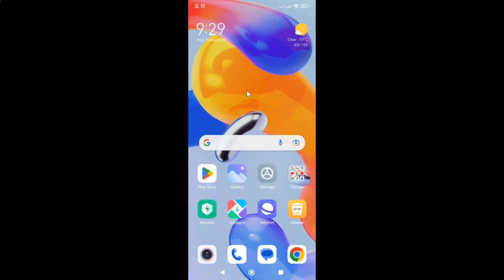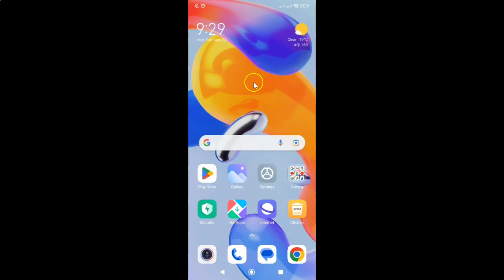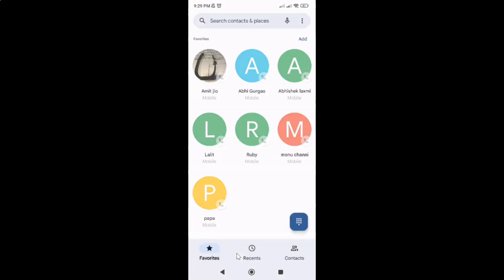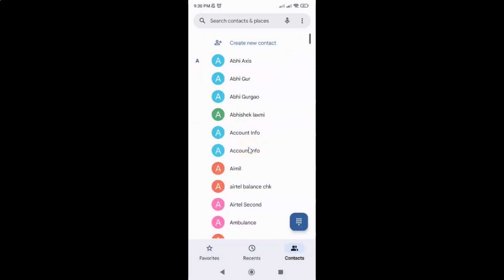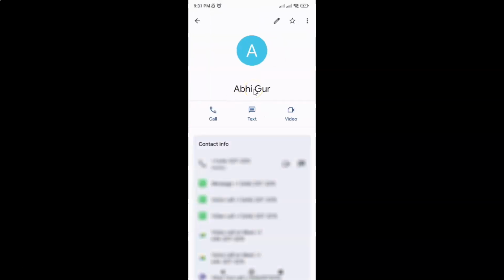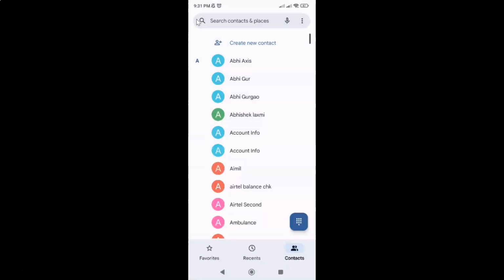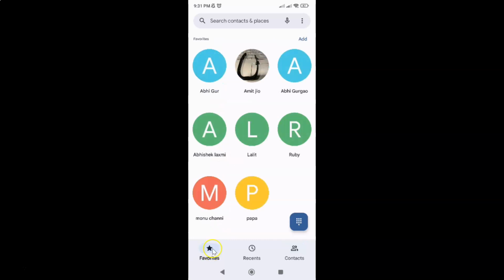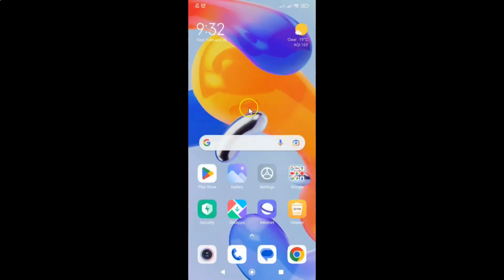How to Add a Contact to your Favorites on Redmi Note 11 Pro+ 5G Phone?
Hi guys, In this Video, I will show you "How to Add a Contact to your Favorites on Redmi Note 11 Pro+ 5G Phone."